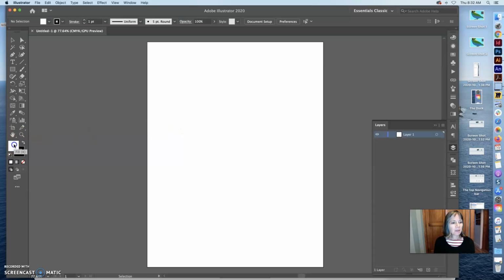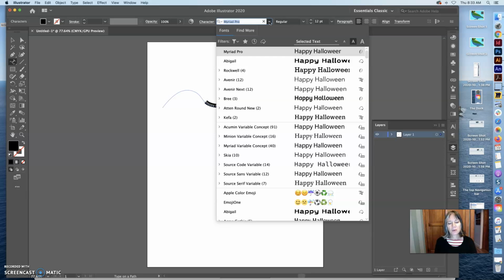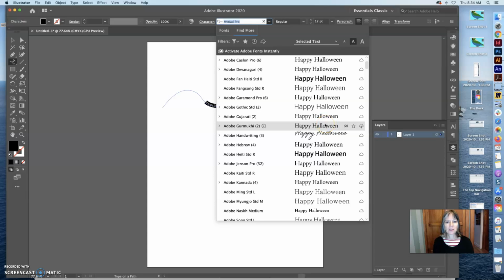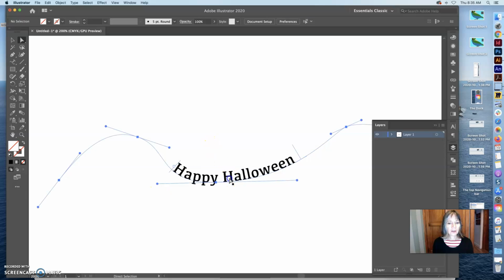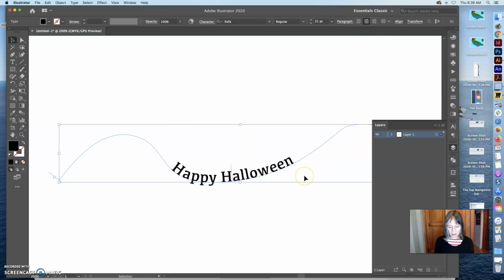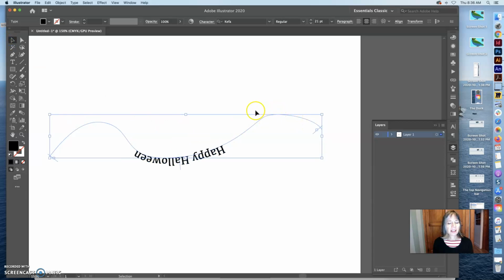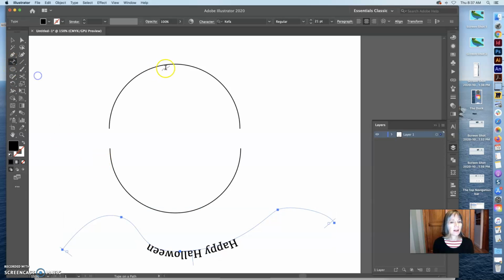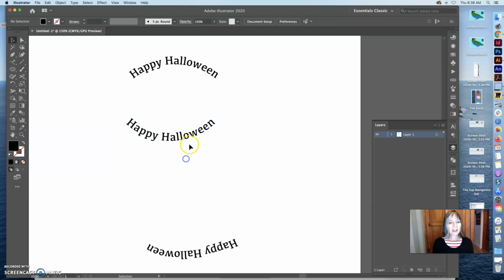Review: Type on a curve